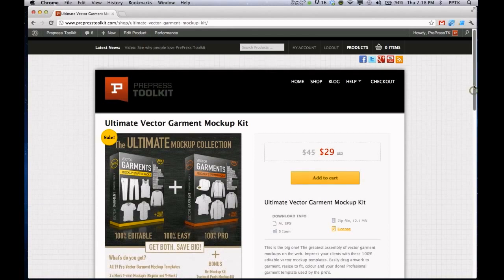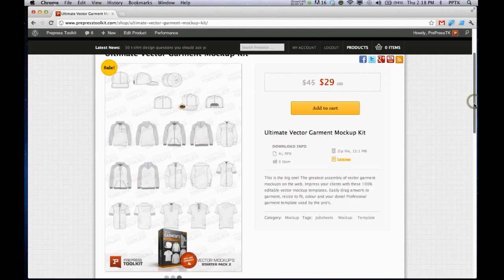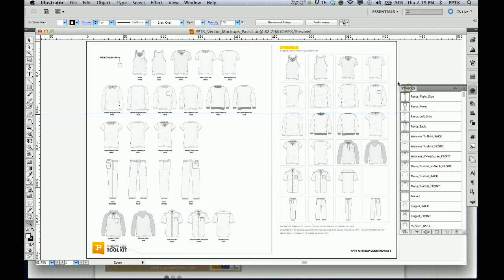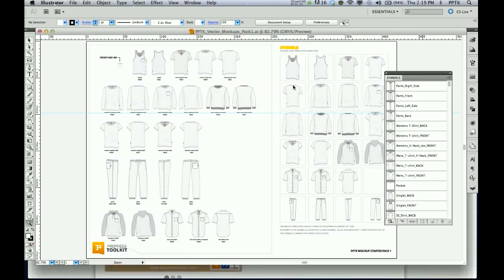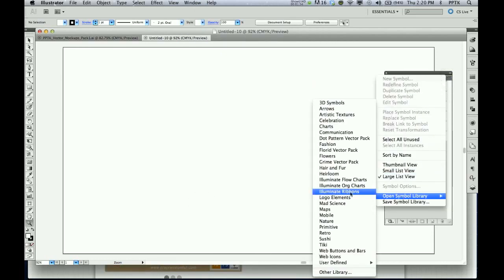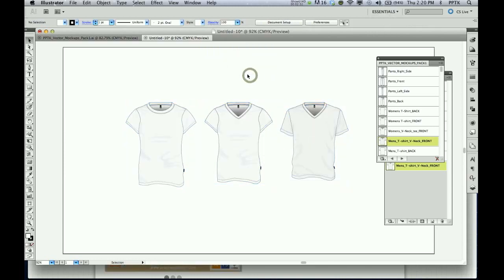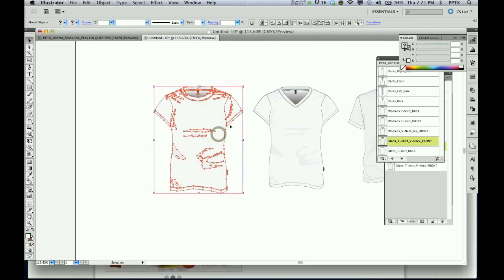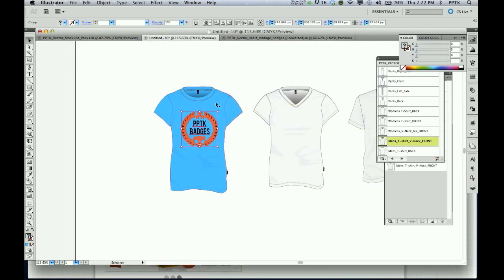Super Fast Vector T-Shirt and Apparel Templates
How to make lightning fast mockups. In this tutorial we show you how to create super fast t-shirt templates with the prepress toolkit's Ultimate Vector Garment mockup pack. Access every apparel template from any open document and be mocking up your t-shirt designs in seconds. This tutorial also features out brand new Vector Vintage badges and Retro Seals art pack.